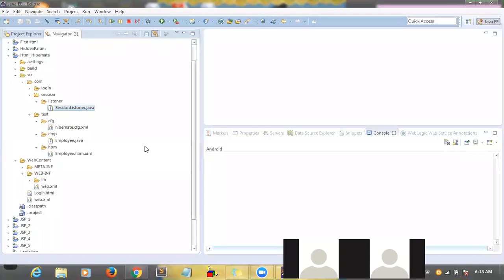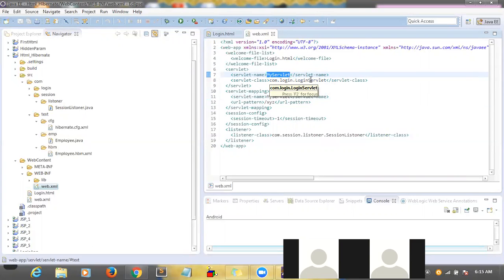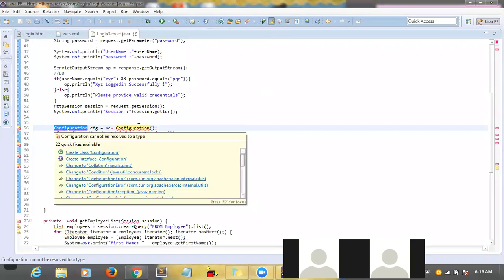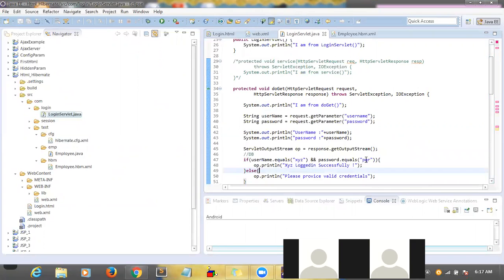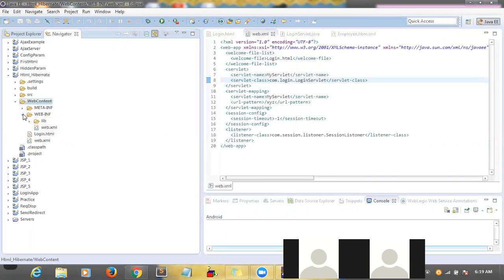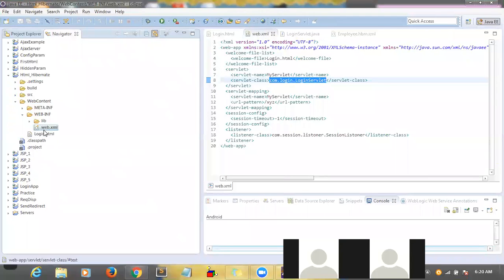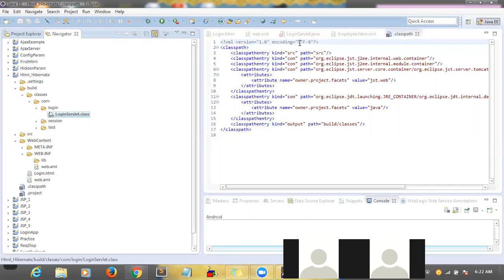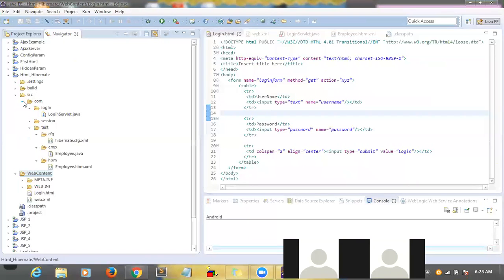Hibernate Integration with Servlet